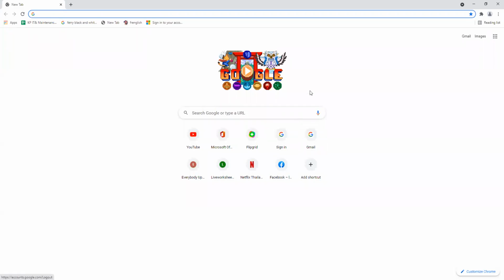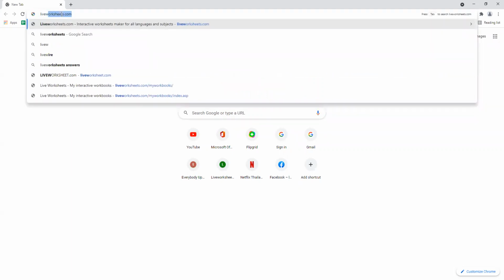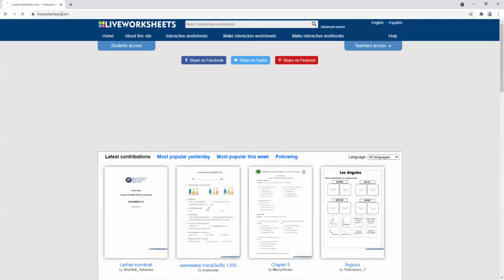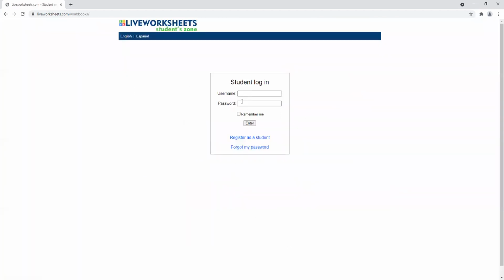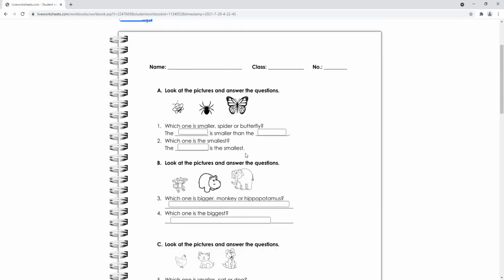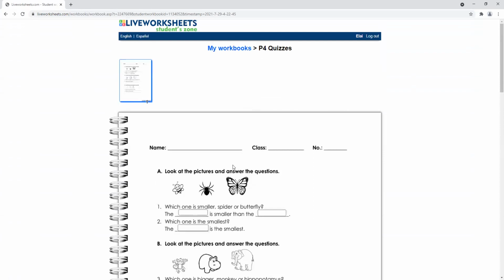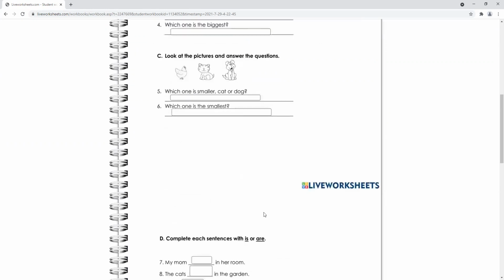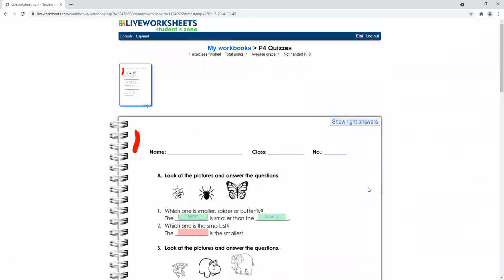How to use access student account (liveworksheets.com)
A video tutorial on how to access and answer worksheets in liveworksheets.com.